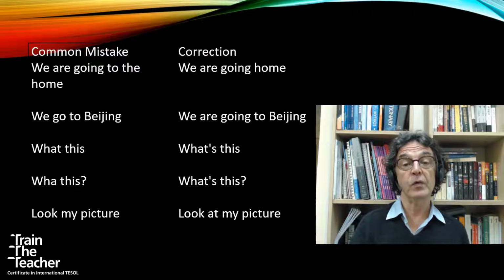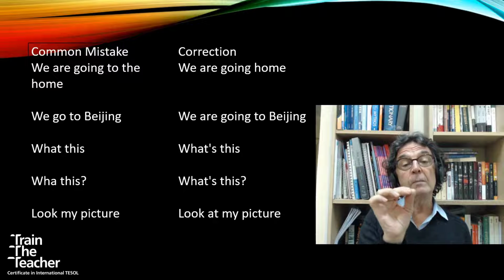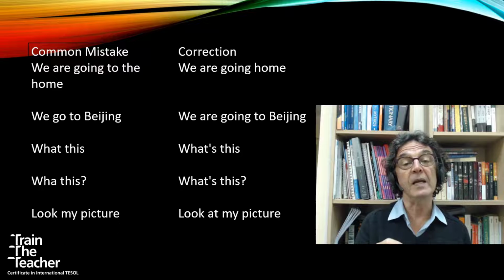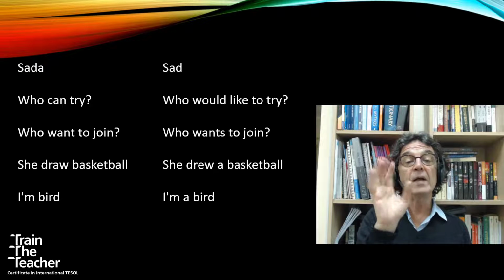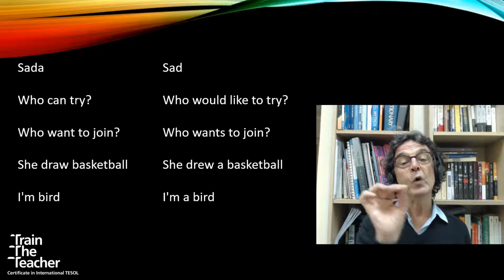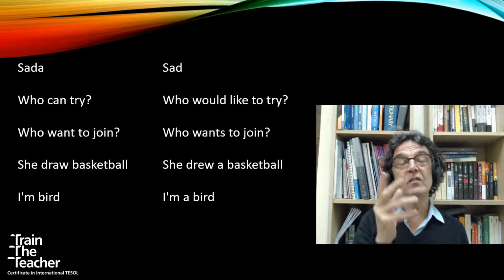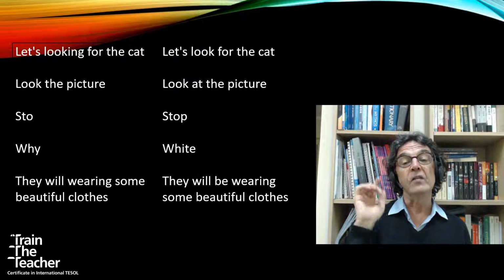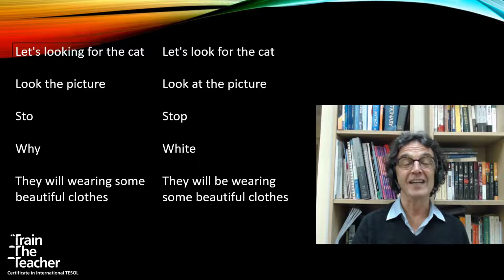15. Classroom Lexis For Teachers B